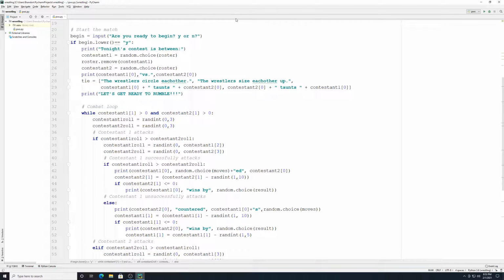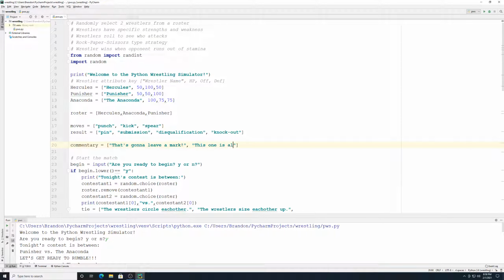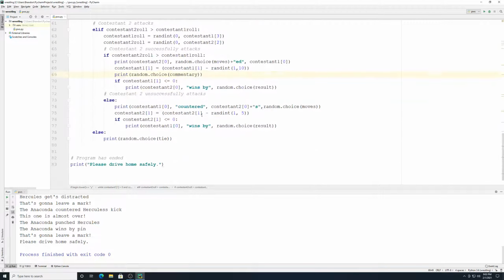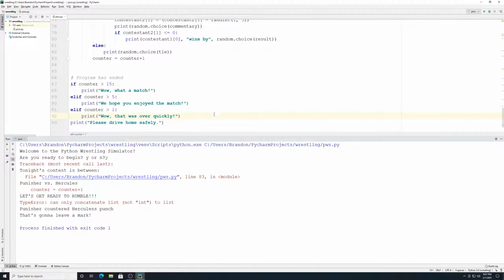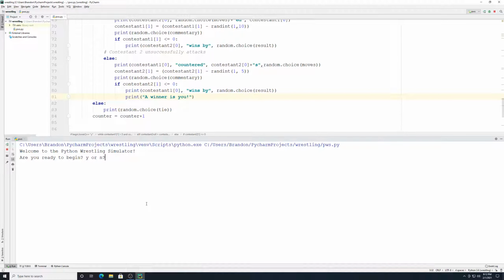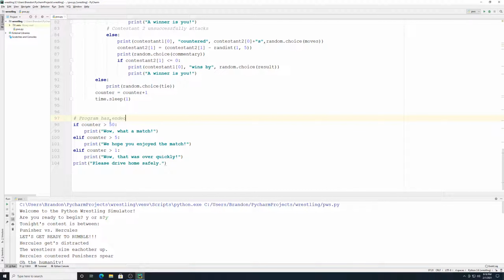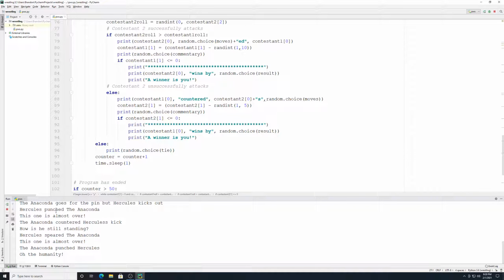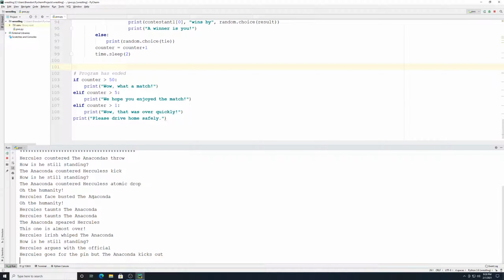Python Practice: Python Wrestling Simulator Pt 3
Some more work on the Python Professional Wrestling Simulator using Python Programming.  We work on a match time counter element, and also put some commentary in the game.